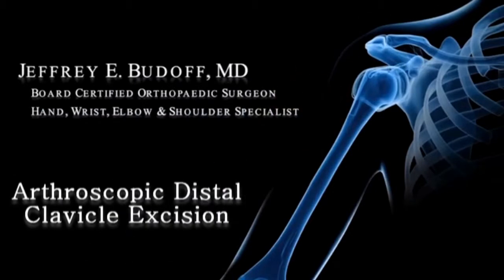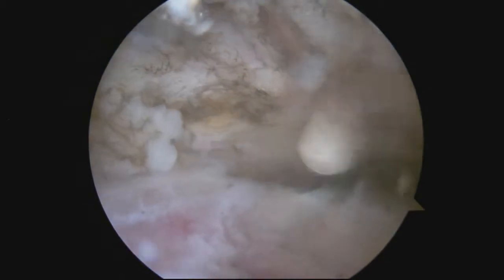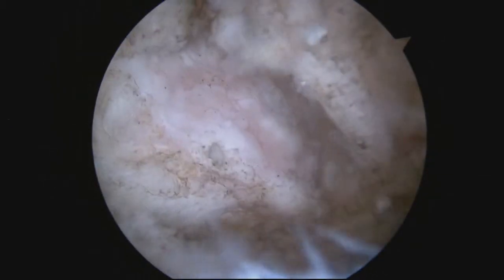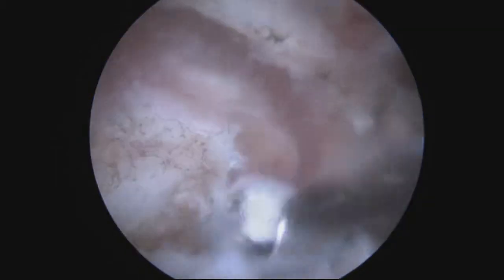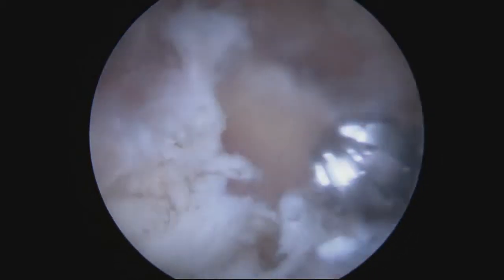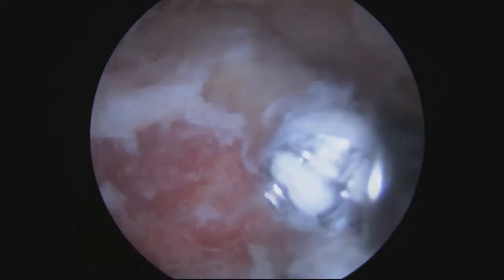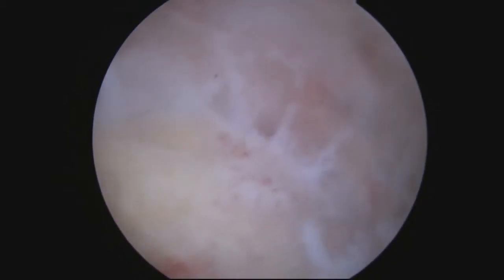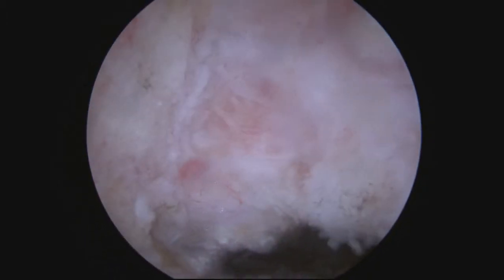Arthroscopic Distal Clavicle Excision for AC Joint Arthritis by Dr Jeffrey E Budoff Pearland TX